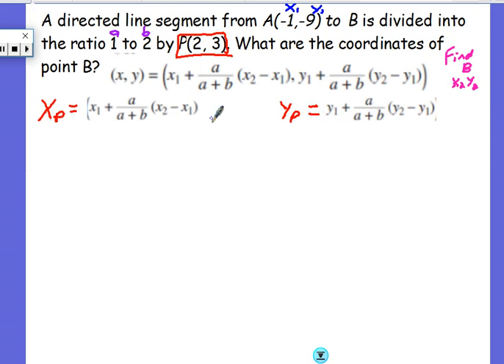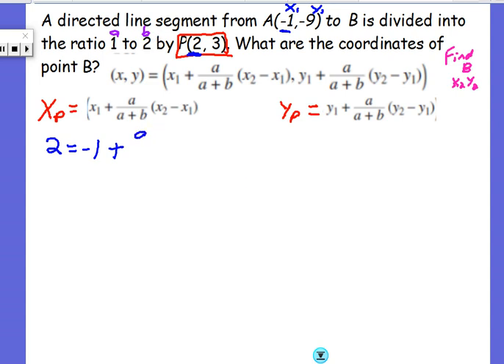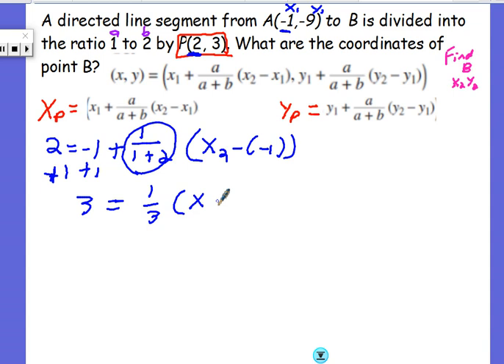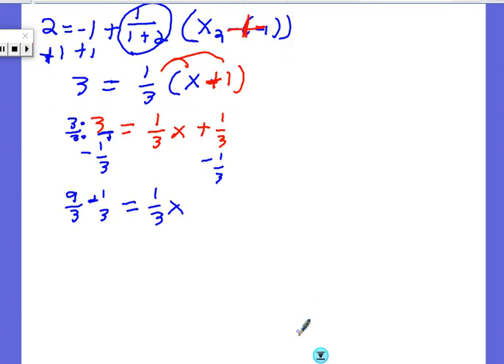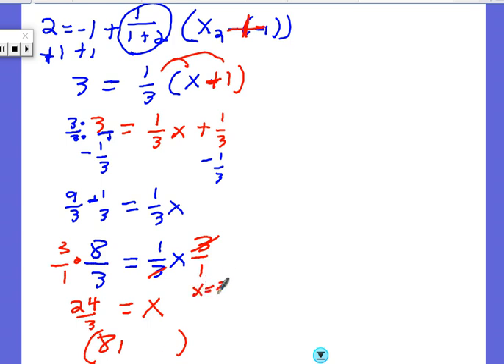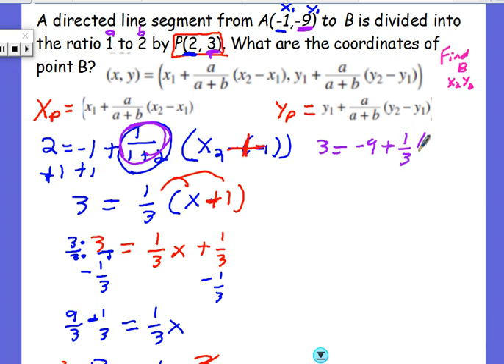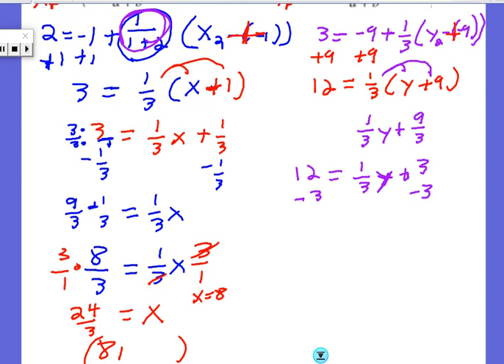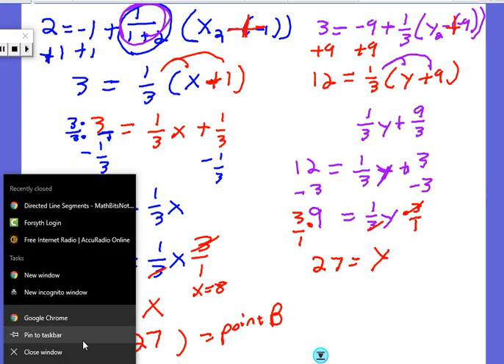find endpoint of partitioned segment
Given one endpoint, the ratio, and the point of partition, find the Other Endpoint. using the formula